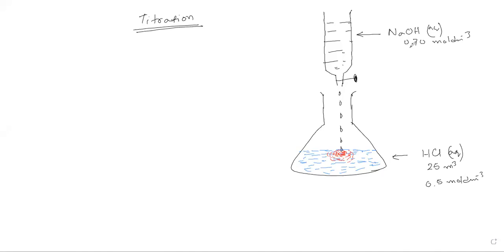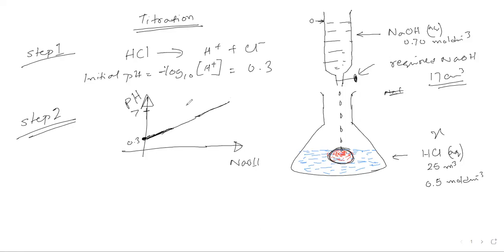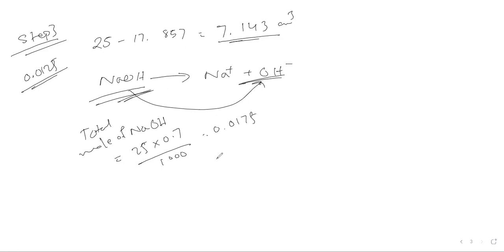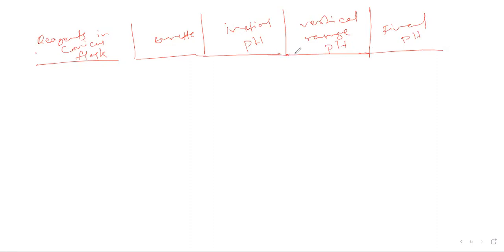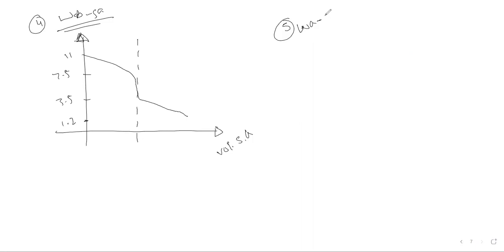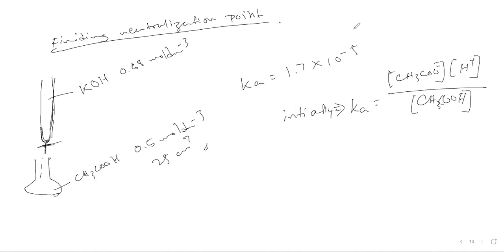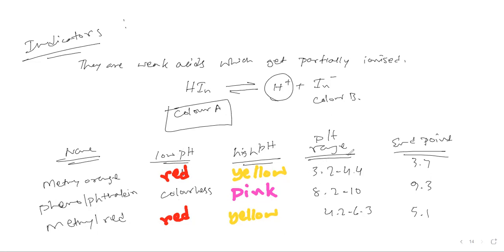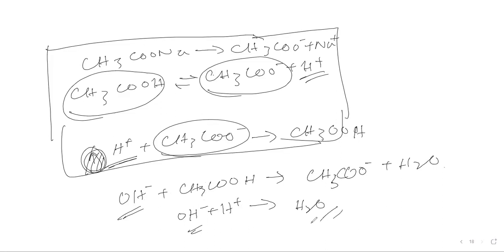Titration & acid-base diagram